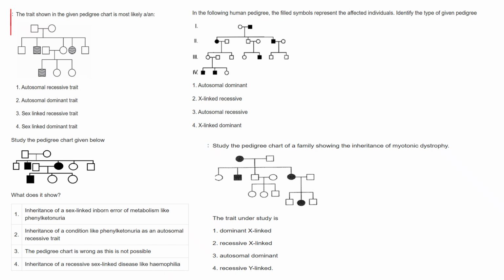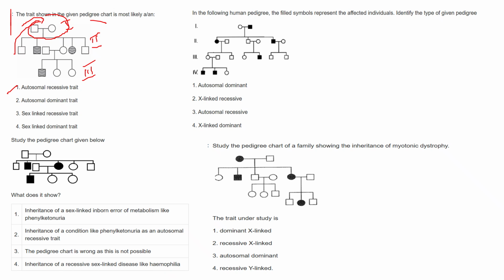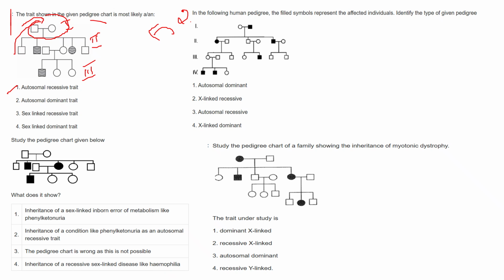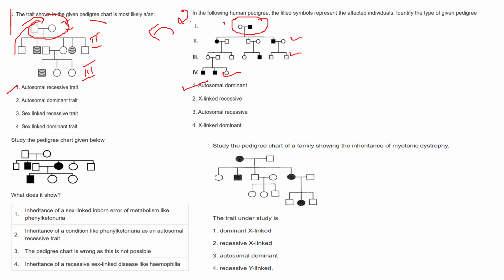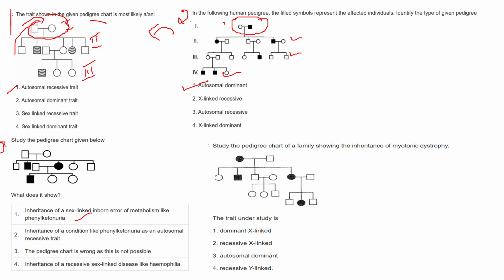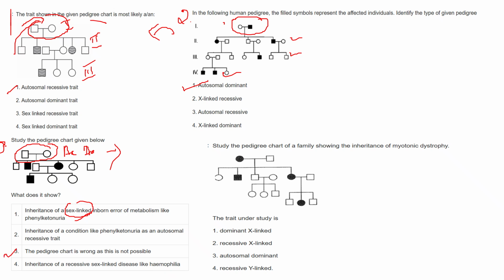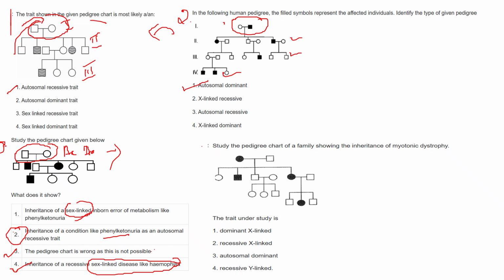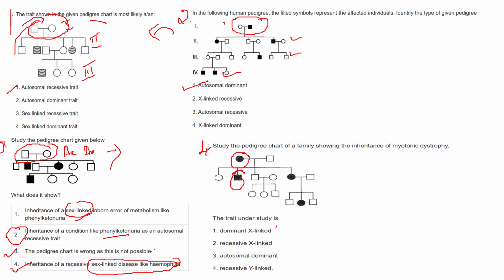PEDIGREE ANALYSIS PROBLEM SOLVING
Few questions on pedigree analysis